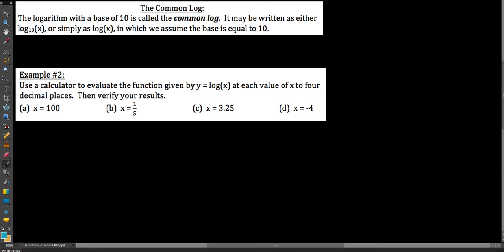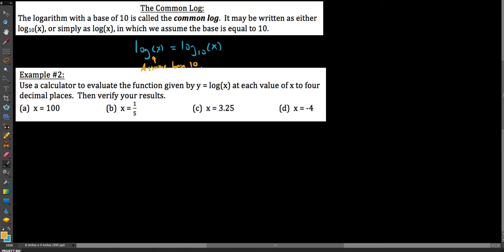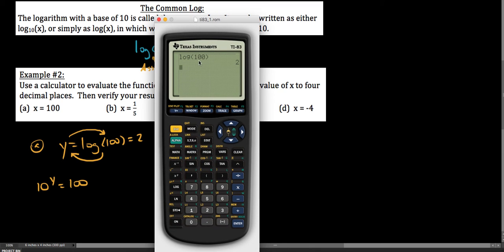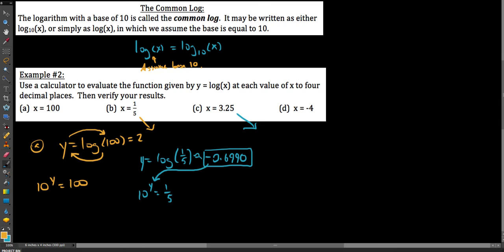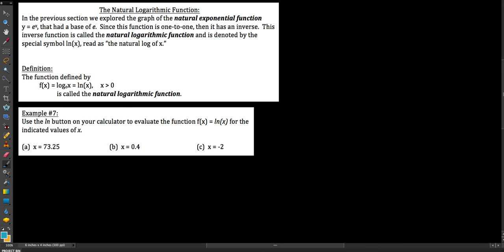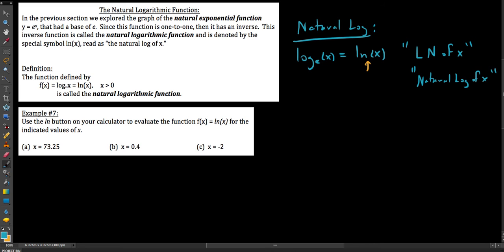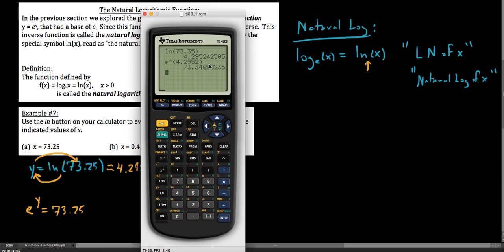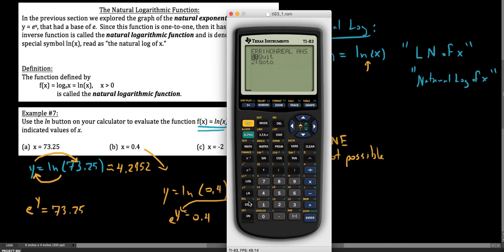HPC, 3.2.2, The Common and Natural Logs